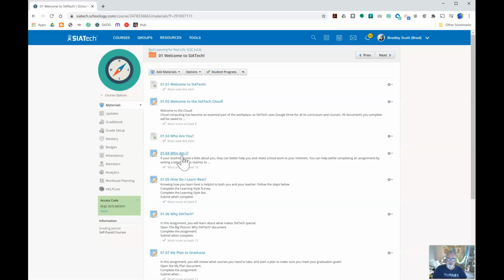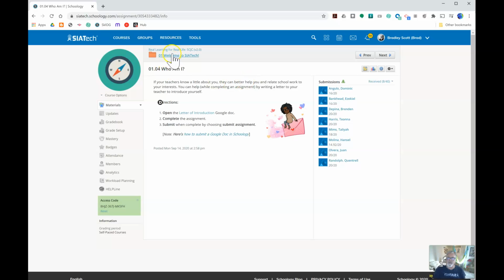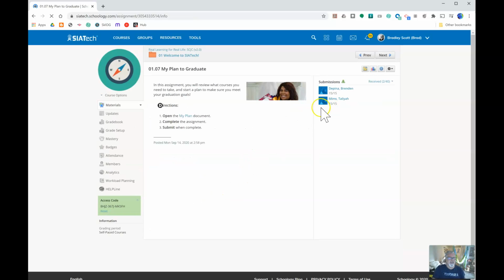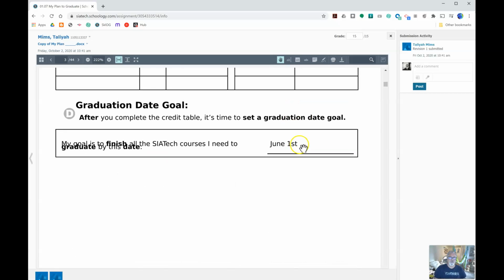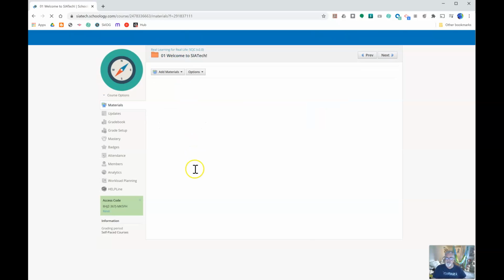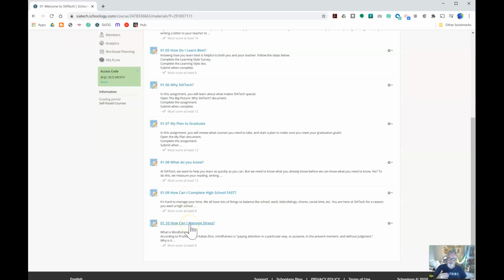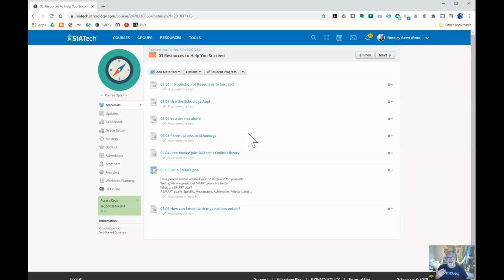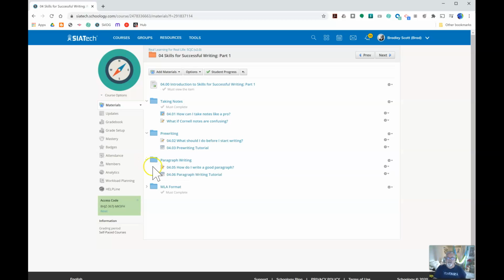Overview of Oriientation